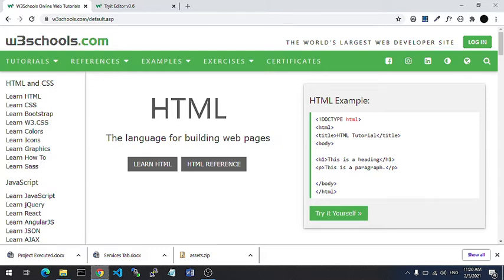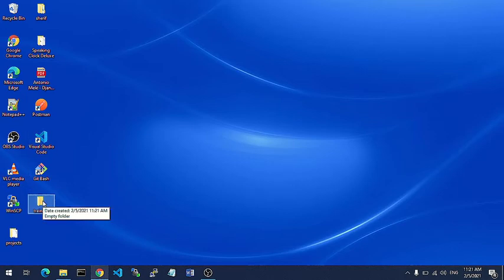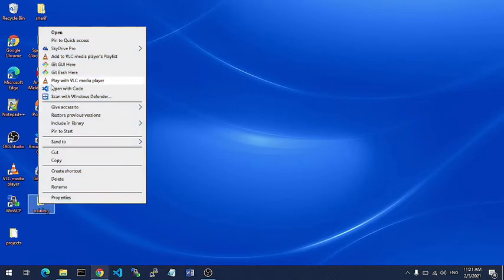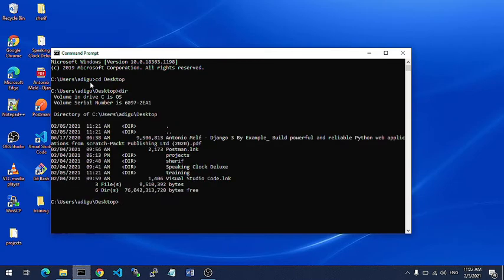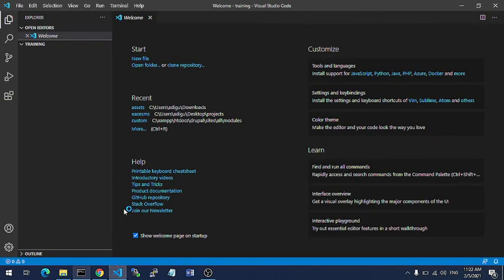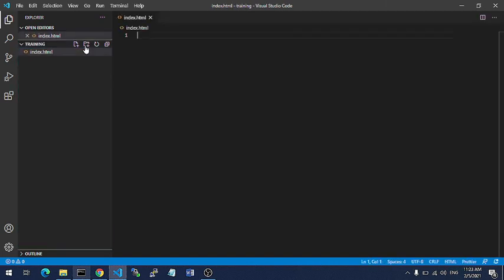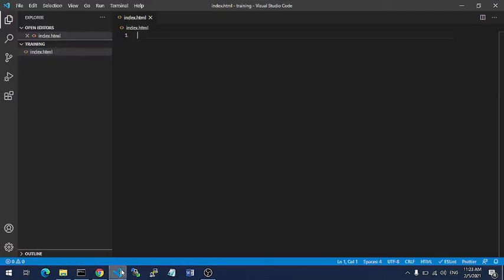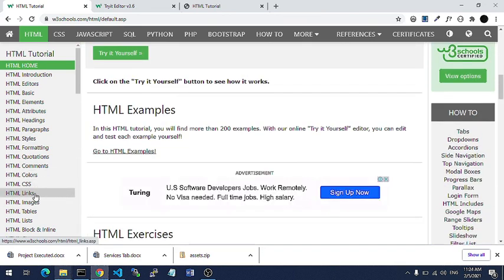HTML Tutorial 2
Learn Folder structures, Vscode way of opening folder and index file